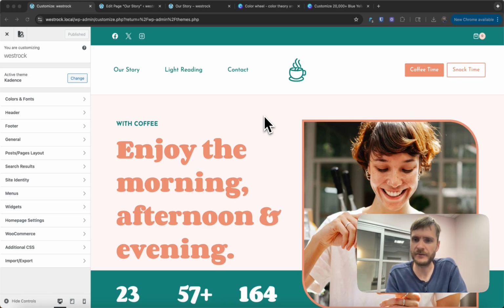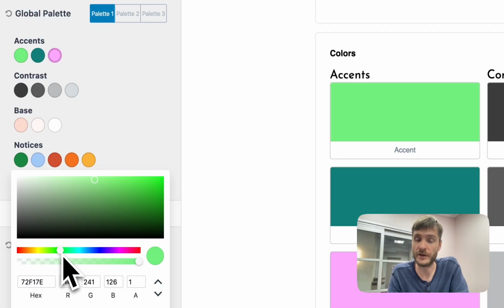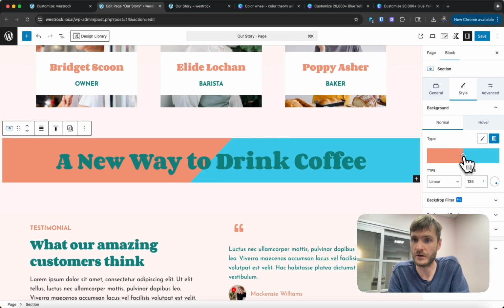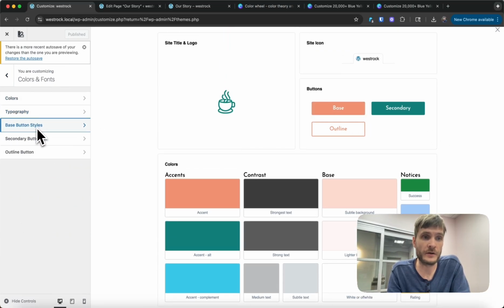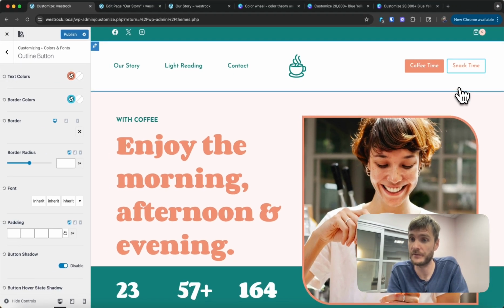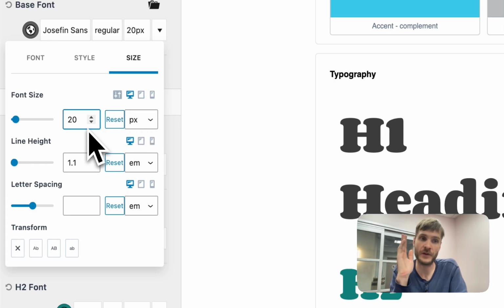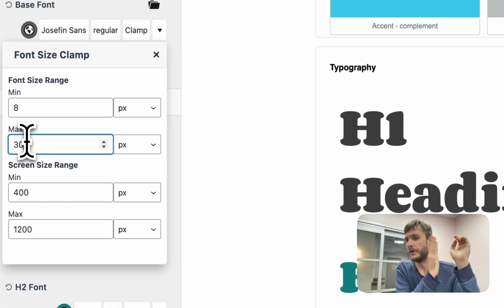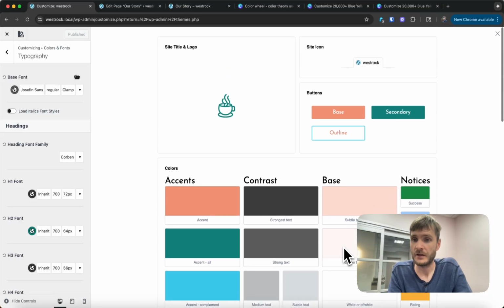NEW Theme Styling Updates | KadenceWP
In this video, Mark walks you through the powerful new styling updates we’ve added to the Kadence Theme — including responsive clamp typography, an expanded color palette, a new Style Guide, and updated button designs that make creating a cohesive website easier than ever.

Products mentioned in this video:
Time Stamps
00:00:24 - New Style Guide
00:01:10 - Extended Color Palette
00:04:18 - New Buttons and additional styling for outline buttons
00:07:15 - Clamp sizes for fonts
00:09:46 - Adding a class per page